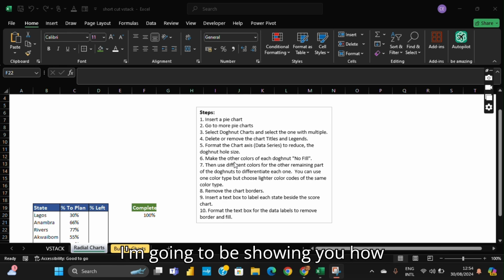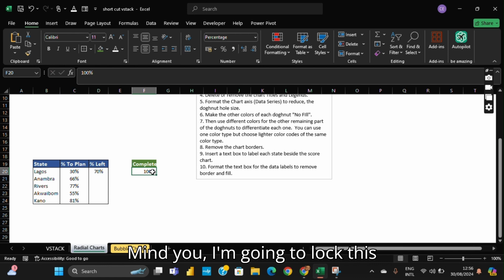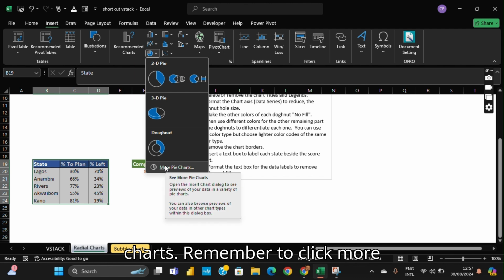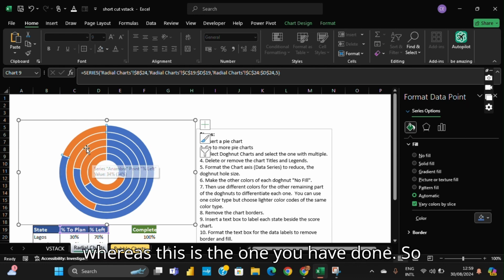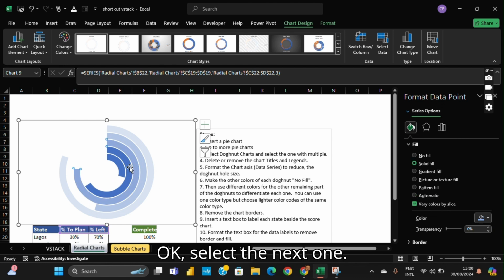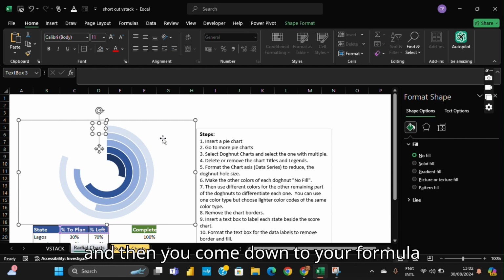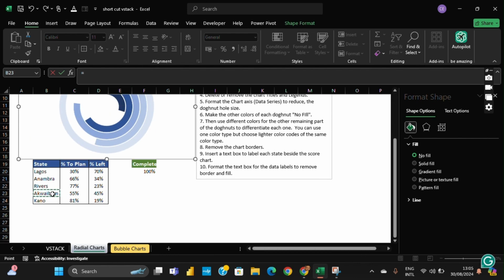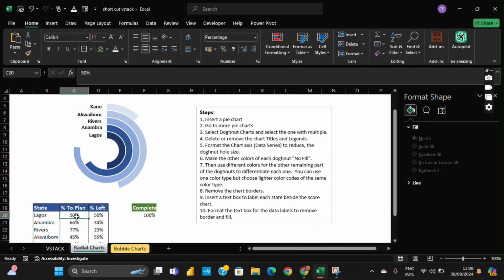Mastering Data Visualization: How to Create a Stunning "Radial Chart" in Excel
Welcome to DataBasics Hub! In this tutorial, you'll learn how to create a powerful radial chart within Excel. Radial charts are perfect for showcasing cyclical data trends, making them valuable tools for data analysts and enthusiasts. Follow along as we guide you step-by-step through setting up your data, choosing the right chart type, and customizing it to fit your presentation needs.

By the end of this video, you'll have the skills to:

1. Understand the importance of radial charts in visualizing cyclic data patterns.
2. Prepare your data in Excel to effectively create a radial chart.
3. Customize chart elements such as labels, colors, and axes to enhance visual clarity.
4. Utilize Excel's features to create a professional-looking radial chart that impresses your audience.
5. Whether you're new to Excel or looking to expand your data visualization toolkit, this tutorial will equip you with the knowledge to create compelling radial charts that communicate insights with impact. Let's dive in and transform your data into meaningful visuals!